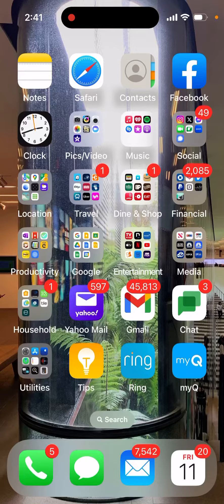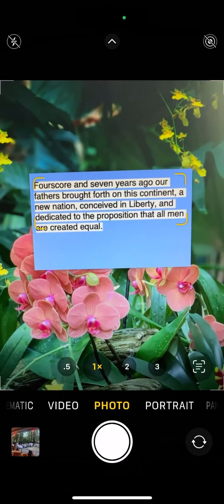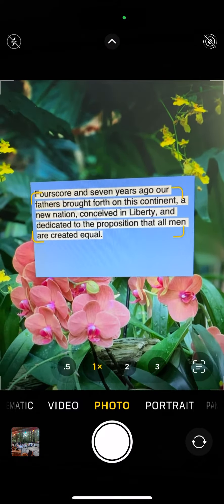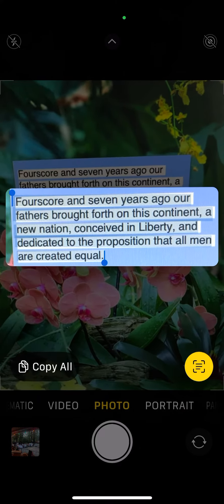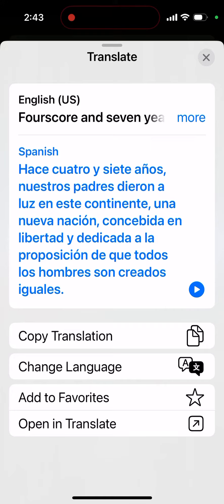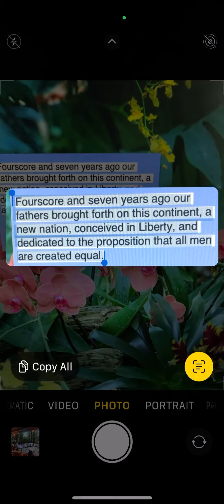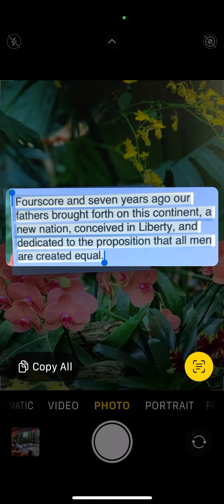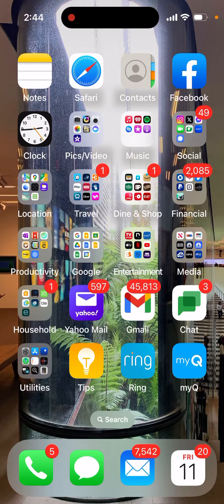Use Your iPhone Camera to Speak & Translate Text